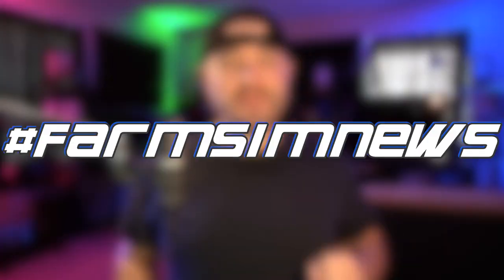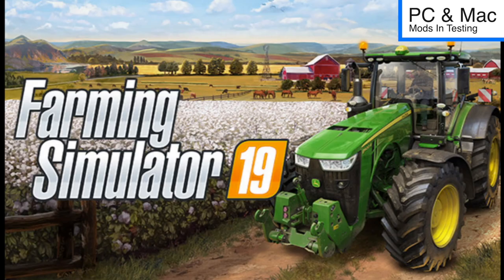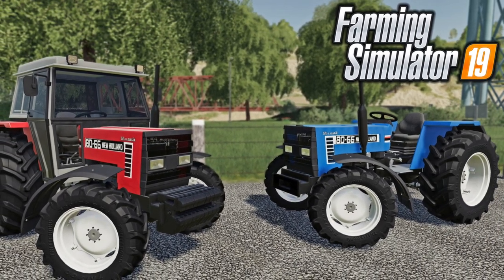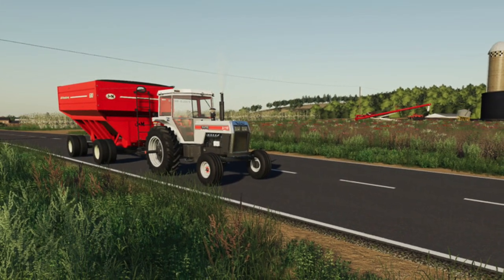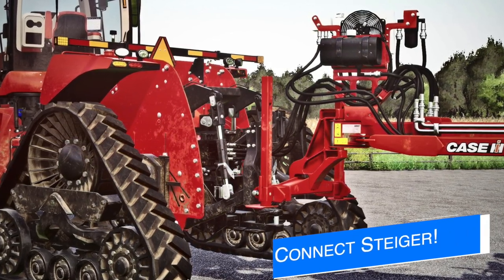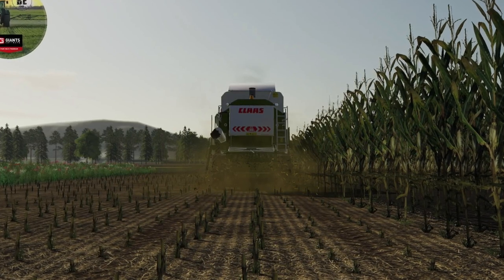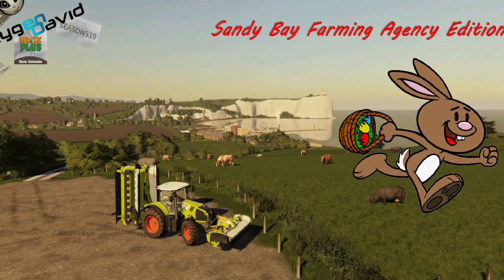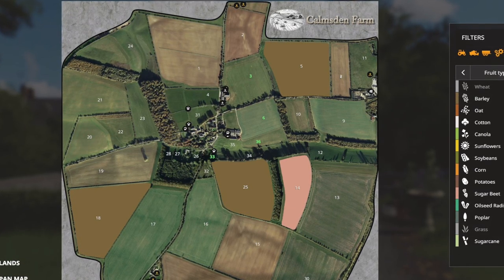Farm Sim News! WFE Update, JD 8110, & Massey Pack is Happening! | Farming Simulator 19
Farm Sim News - April 6, 2021
“WFE Update, JD 8110, & Massey Pack is Happening!”

0:00 - Farm Sim News
0:10 - Today’s Top Stories
0:56 - PC Mods In Testing
2:00 - Console Mods In Testing
2:15 - Mods Waiting To Be Tested
2:23 - New Mods Out Now!
2:35 - Massey Pack Is Happening!
3:02 - John Deere 8110!
3:23 - WFE Update!
3:57 - HY-400 Rigid!
4:25 - Massey 7600 Update!
4:47 - AFS Connect Steiger!
5:45 - What's Going On Here?
6:12 - MRG Hype Man!
6:50 - Sandy Bay Update!
7:30 - American Life Of Farming!
8:01 - Calmsden In 4K!
8:25 - Mod Release Dates
8:55 - Best Outro In Farm Sim
9:44 - Let’s Buy A House

🔷 Helpful Links! 🔷